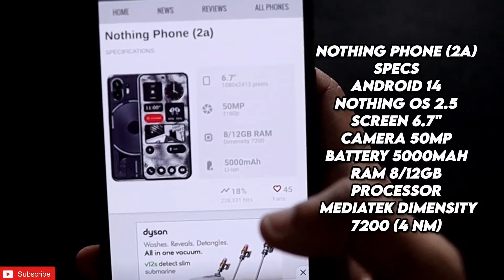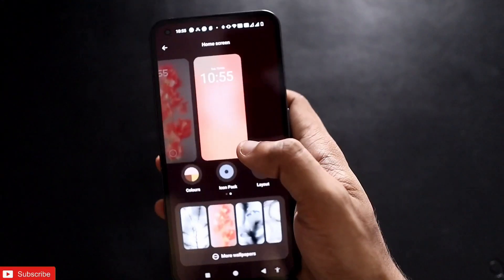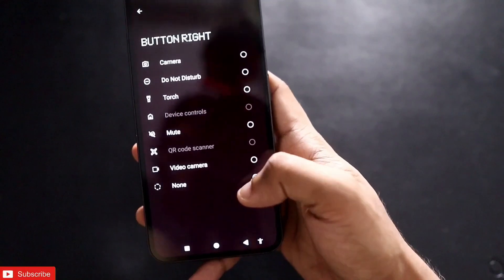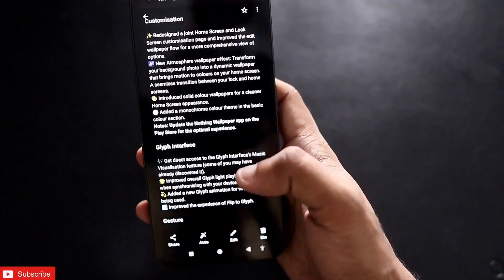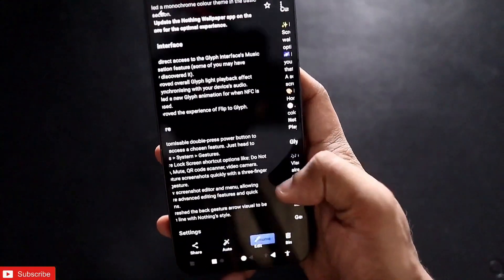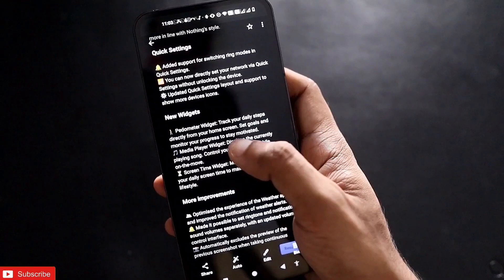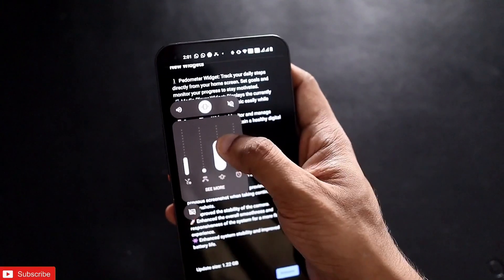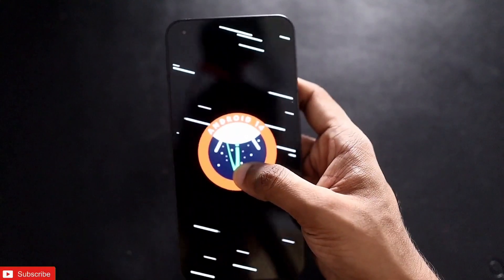Nothing Os 2.5.2 Stable New Features that you should know.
Hey Guys in this video I am discussing about the Nothing Phone 1 update which has recently came and the new features in this update.